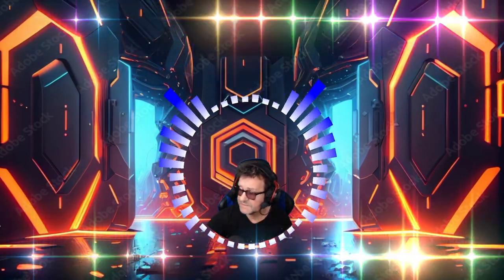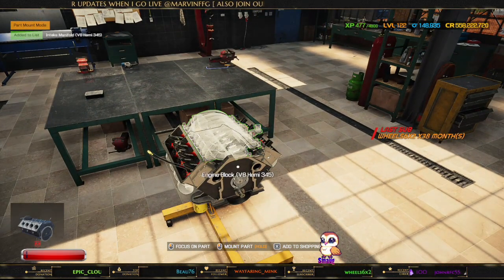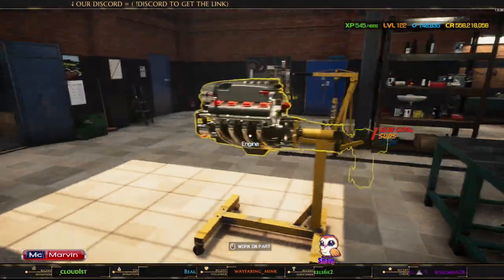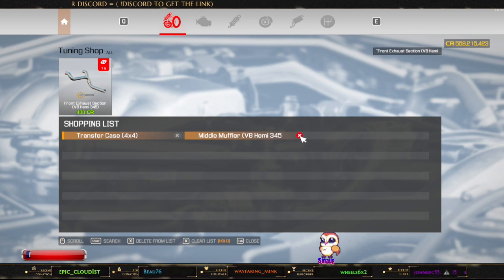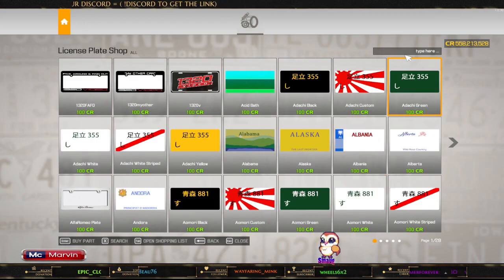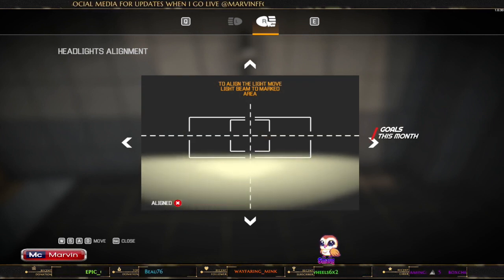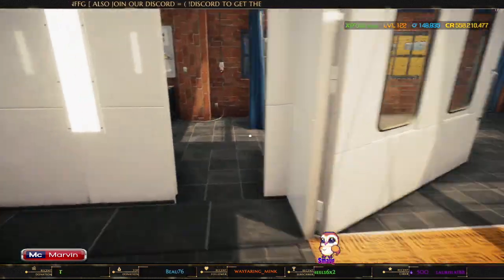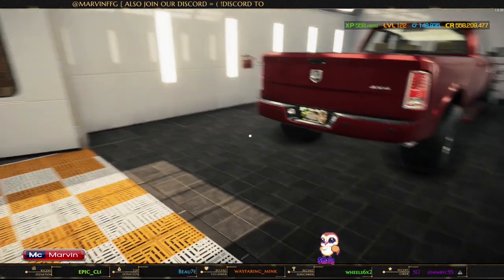Car Mechanic Sim 2021- ✨ DLC 2013 RAM- ツ 2 Of 2 ✨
✨Hello Everyone DLC RAM Engine Finished ツ✨Enjoy  ツ